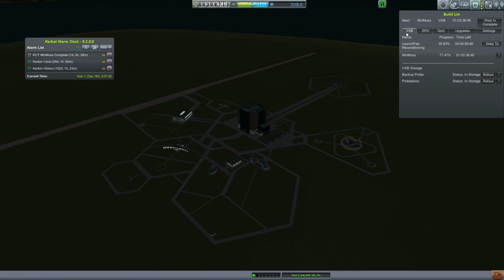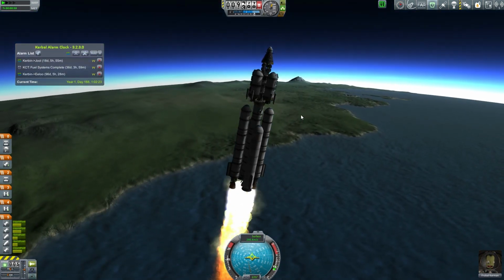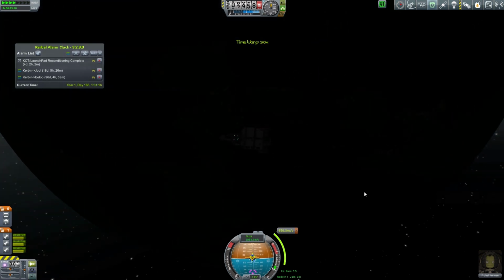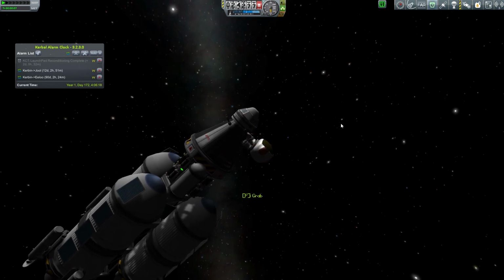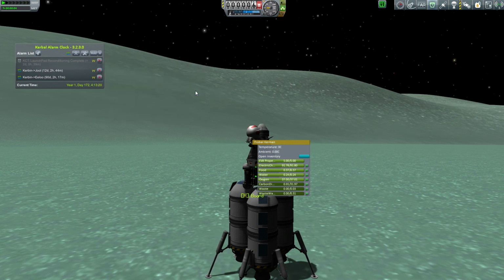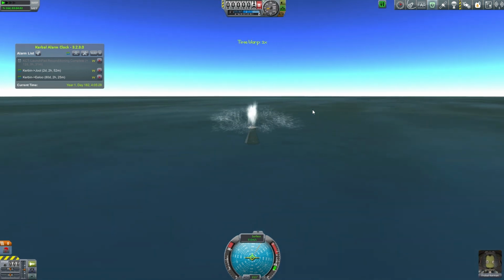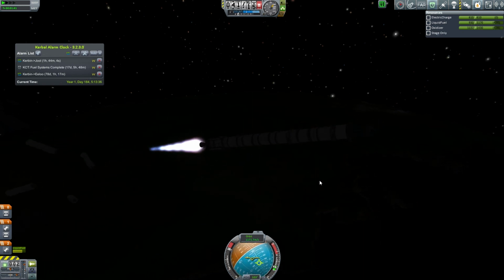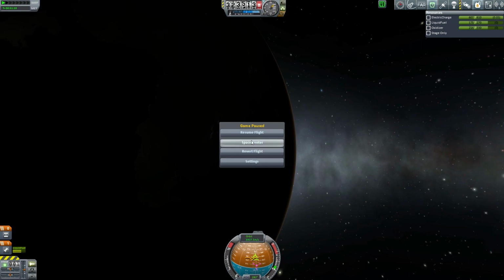Eeloo & Tylo 8: Jaunt to Minmus & Launches to Tylo!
(supports me)

In this series the aim is nothing short of full colonization of tylo and in a lesser way Eeloo. Why Tylo? It has comparable surface gravity to Kerbin and the physicians like that. Why Eeloo? Rumors (read: addons) have it there's a special kind of resource there.